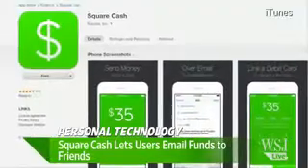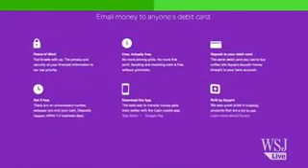Money App Square Cash Walt Mossberg Review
text me your phone number now so I can show you the money. my number is or hit me on fb